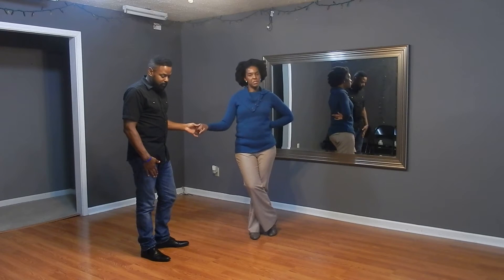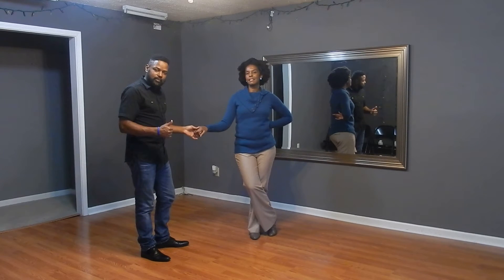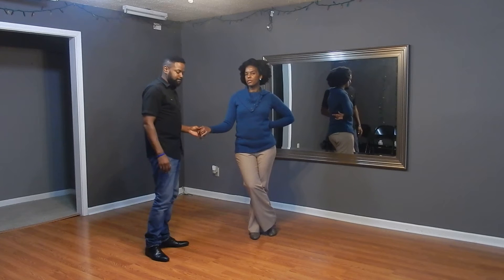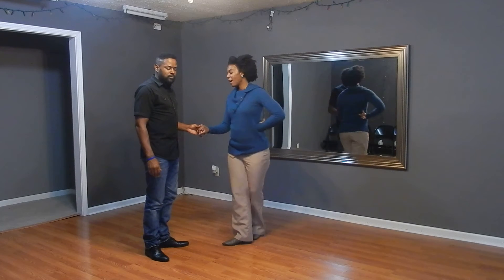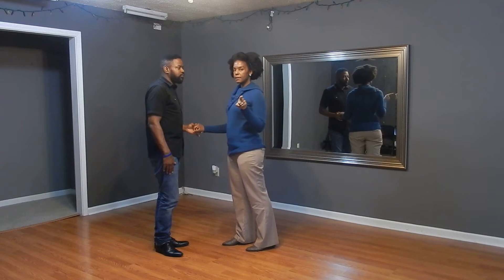Beginner Salsa Combination 11/9/15